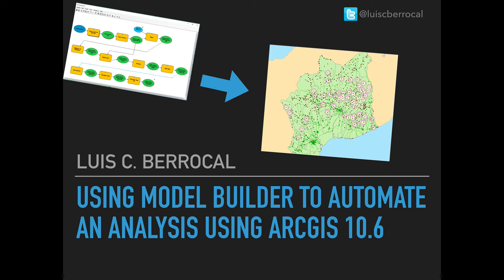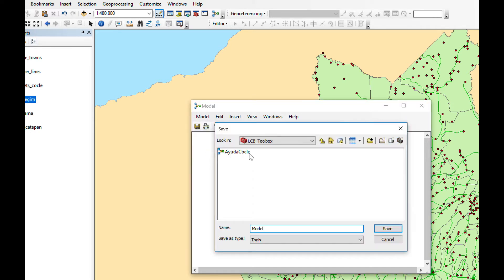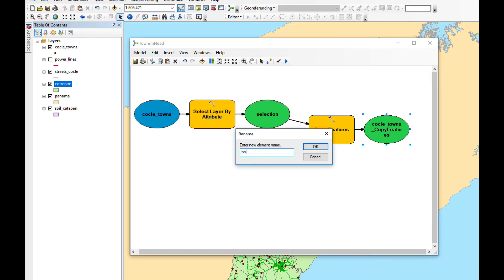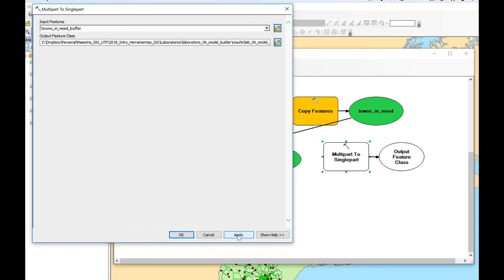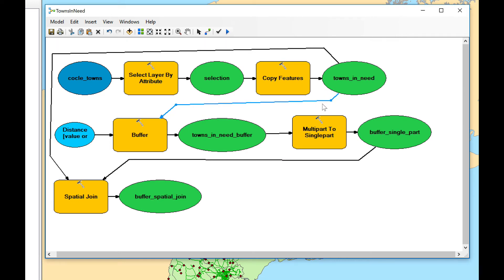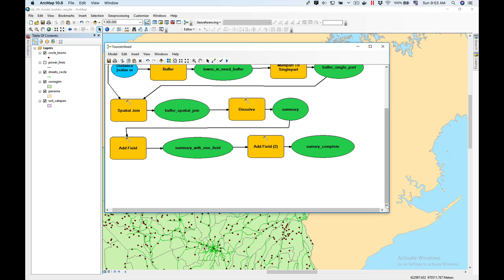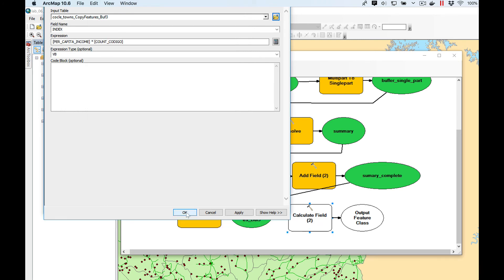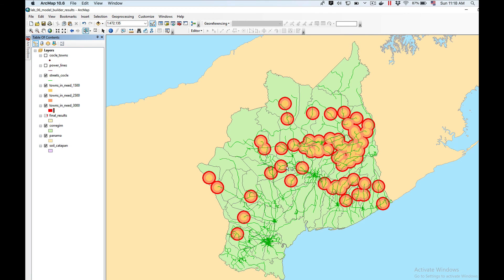Using Model Builder to automate an analysis using ArcGIS 10 6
On my previous tutorial I showed how to make a basic analysis using selections In this tutorial I'll show you how to automate the analysis using ArcGIS's model builder.